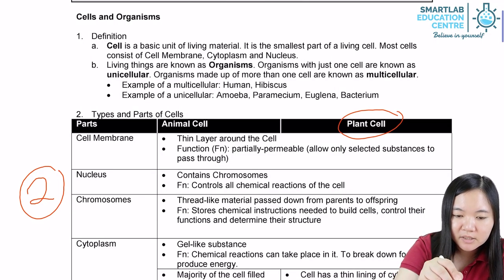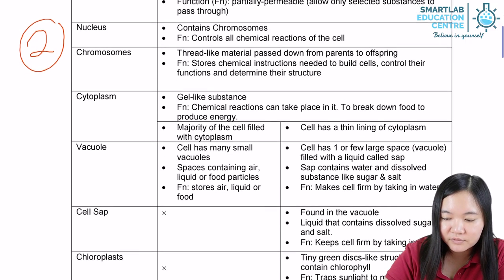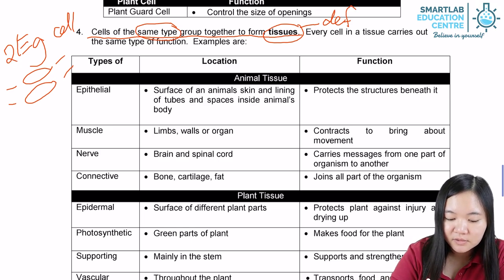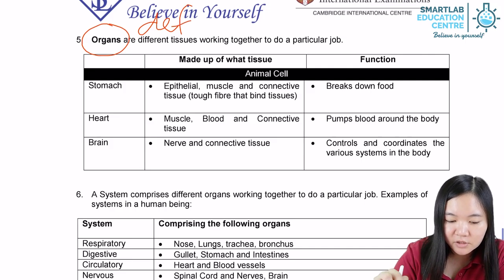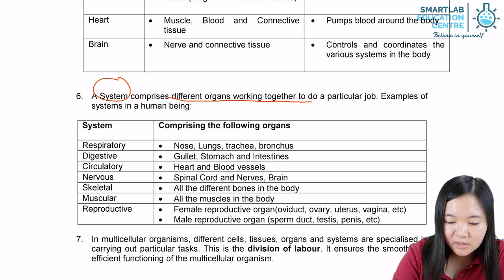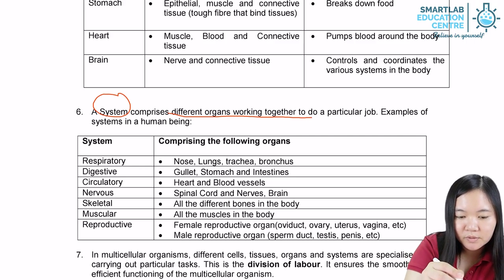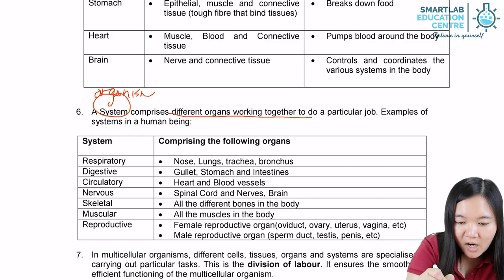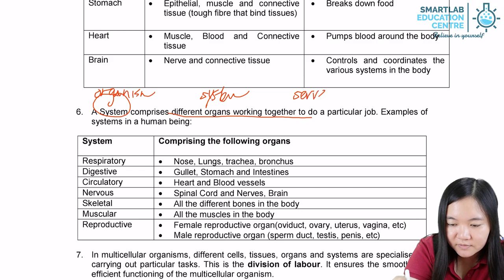Definitions on Cell, Tissue, Organ, System and Organism